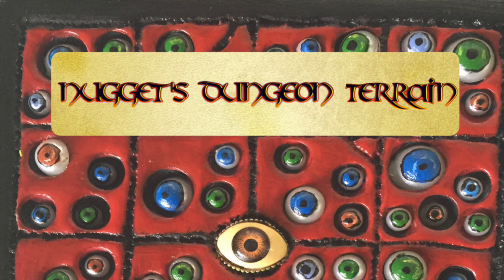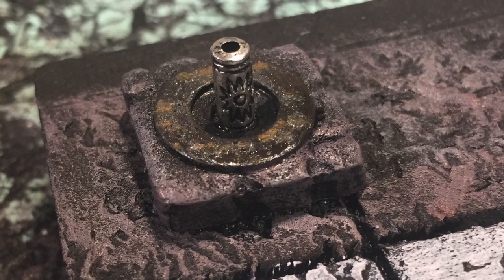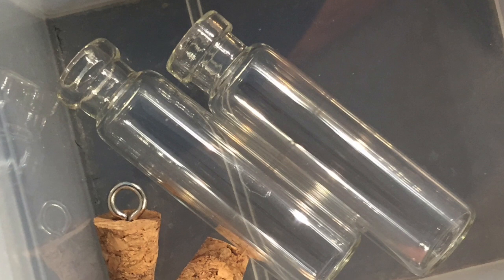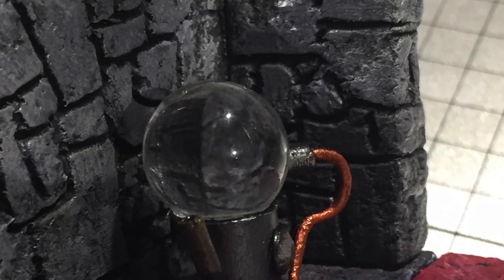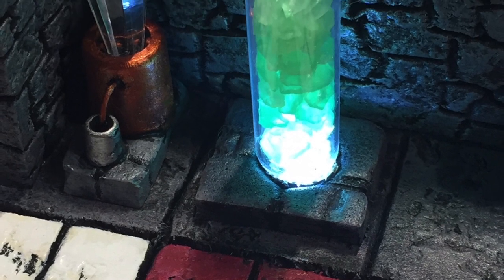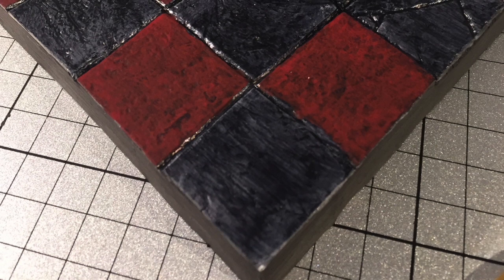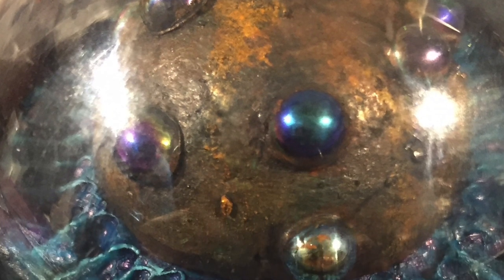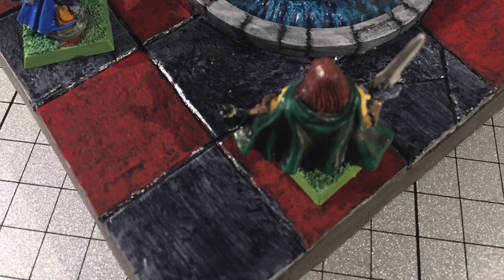Episode 31: Alchemist's Laboratory Part 1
This is the first in my new series where I am building a dungeon themed on an alchemist's laboratory.